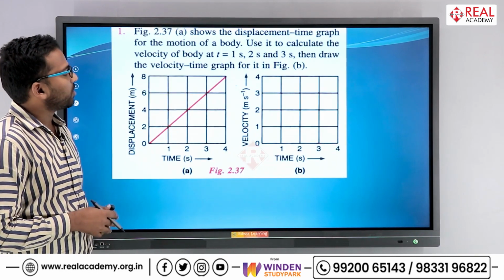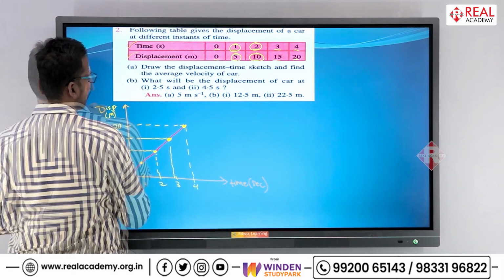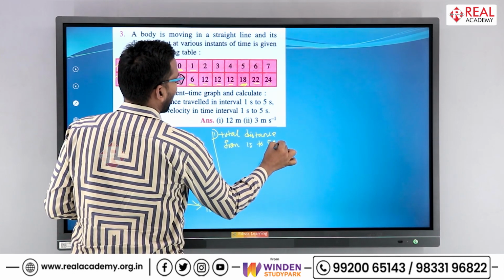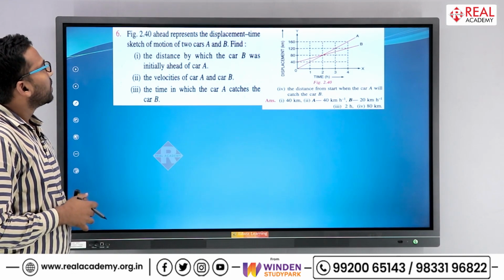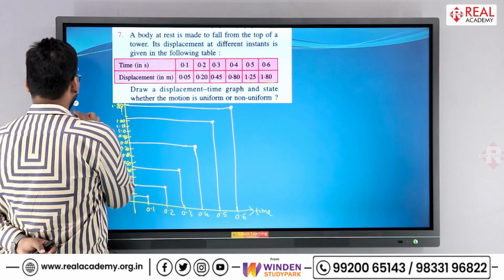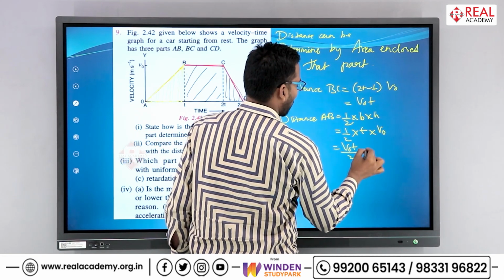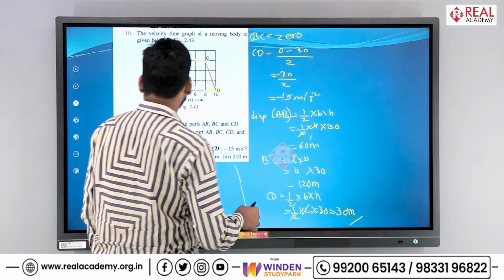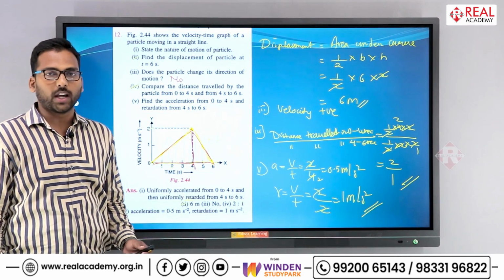Motion In One Dimension (Part 1) : Solved Numerical | Master ICSE Physics Class 9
Stop the confusion! Part 1 of this Real Academy video series is designed to help you conquer numerical problems related to Motion in One Dimension, a crucial topic in ICSE Chapter 2.

🔍 Get ready to:
✔ Sharpen your problem-solving skills: We'll tackle various numerical exercises from Exercise 2B of Motion in One Dimension.
✔ Apply key concepts: Master concepts like distance, displacement, speed, velocity, and acceleration as you solve real-world physics problems.
✔ Boost your exam confidence: Practice makes perfect! This video provides ample opportunity to hone your skills and feel prepared for your exams.

 ‍💡  This video offers:
✔ Step-by-step solutions: Follow along as we solve each numerical problem, breaking down the steps involved in clear and concise language.
✔ Reinforced understanding: By actively practicing with solved examples, you'll solidify your grasp of the underlying concepts.
✔ Engaging learning experience: Our interactive approach keeps you motivated and fosters a deeper understanding of Motion in One Dimension.

📈 This is just Part 1!

Ready to ace your ICSE Physics exams?

🏫 Our Branches Welcome You:
✔ Dombivli
✔ Shahapur
✔ Alibag
✔ Titwala
✔ Karjat
✔ Vasind
✔ Kalyan
✔ Diva